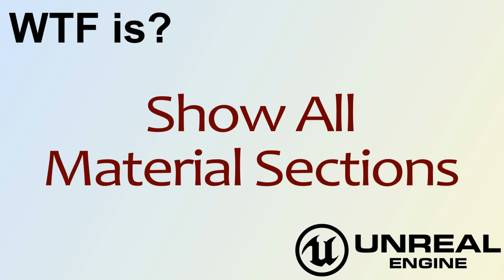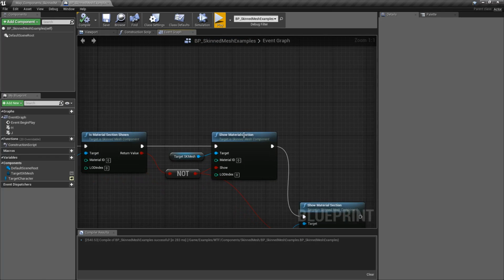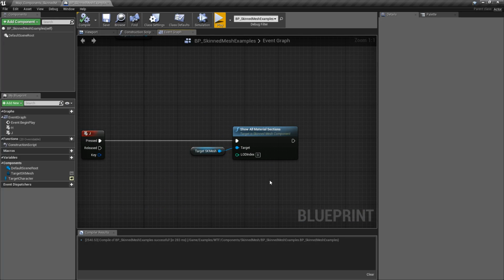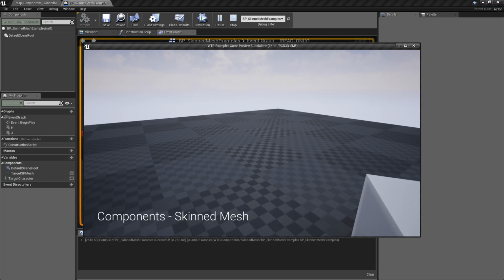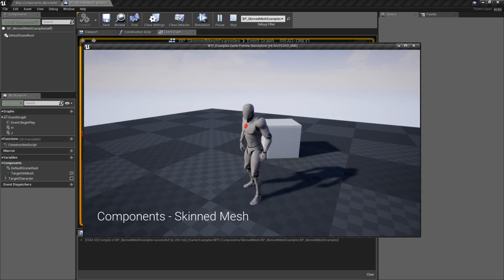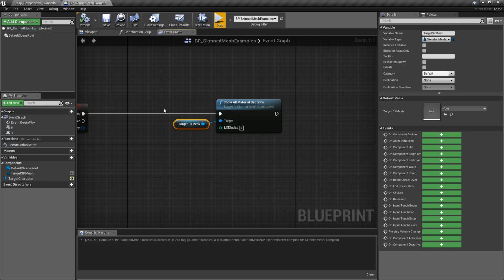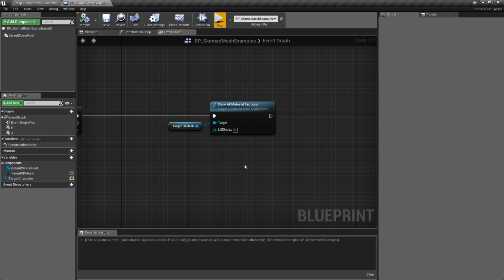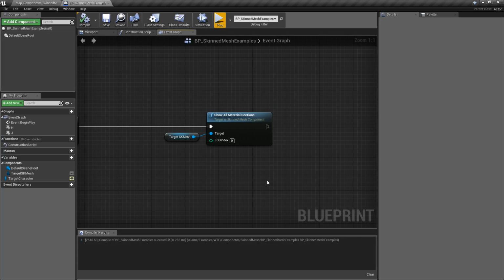WTF Is? Show All Material Sections Unreal Engine 4 ( UE4 )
What is the Show All Material Sections Node in Unreal Engine 4